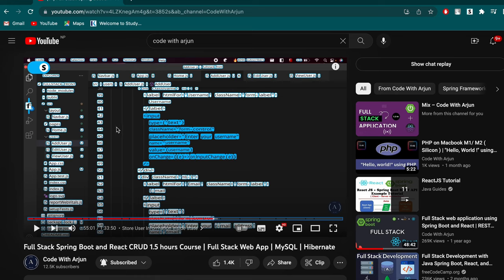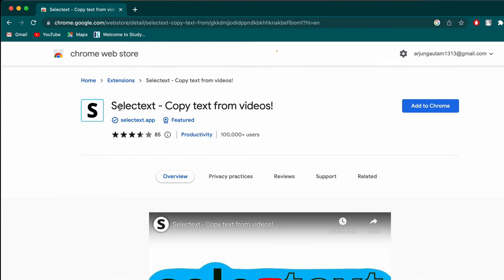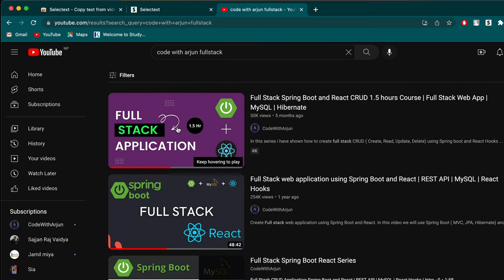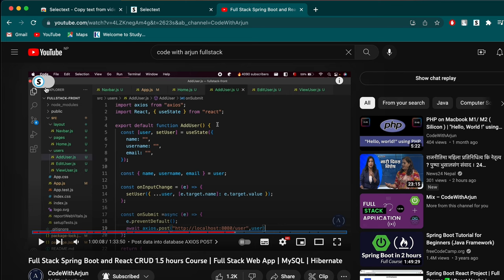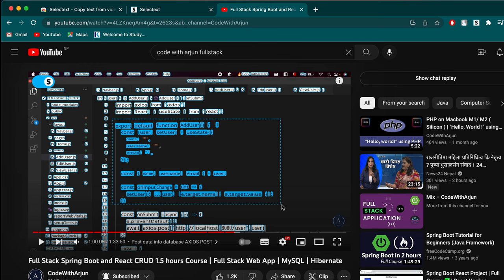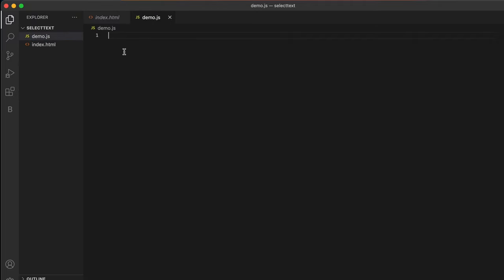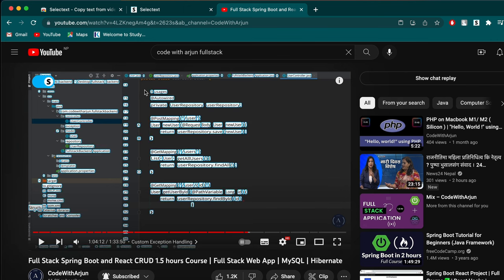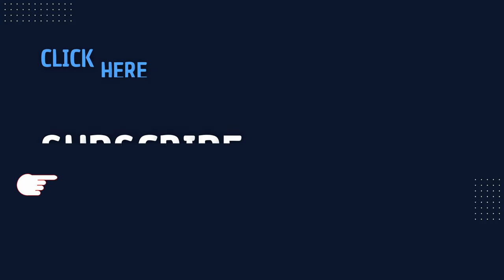Copy the Code directly from YOUTUBE TUTORIAL to CODE EDITOR | Select Text Extension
In this video i have shown how you can directly copy the code from youtube tutorial to your code editor. There is special extension available for browser which is called select text extension which you can get from webstore. So by using this tool you can copy any code or text.